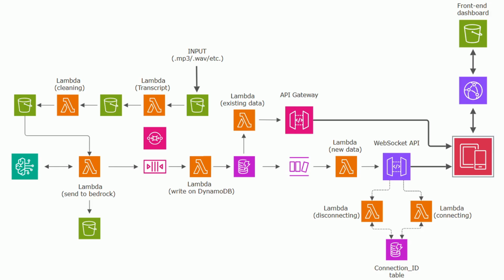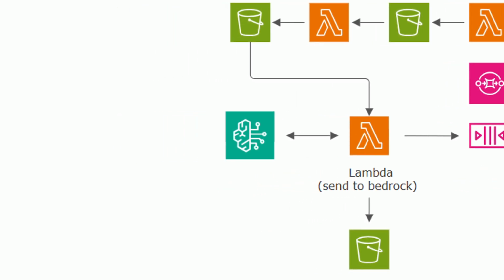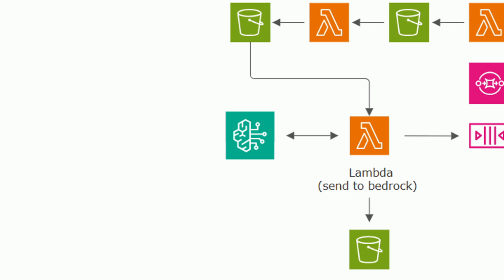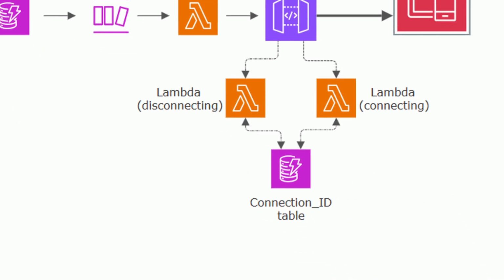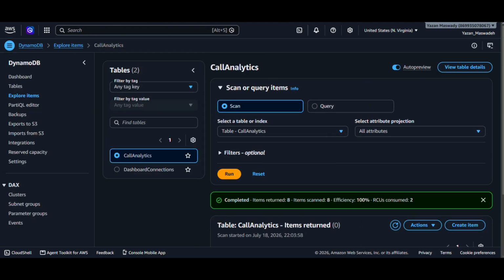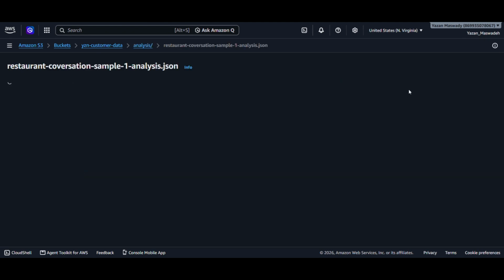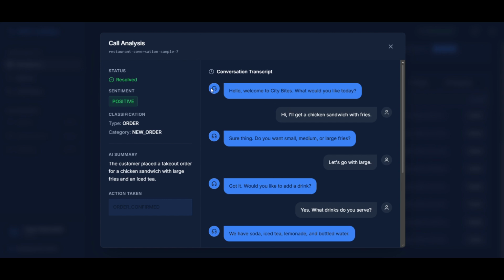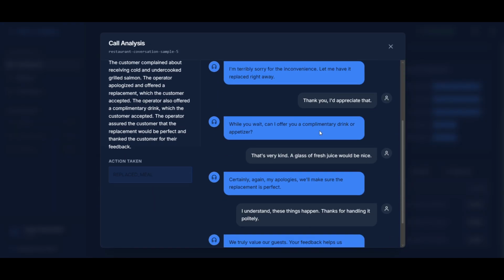My AI-Powered Call Center Analytics System built entirely on a serverless AWS architecture.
This project automatically analyzes customer service conversations using Amazon Bedrock and provides real-time insights through an interactive dashboard.

🔹 Key Features

AI-powered conversation analysis

Customer sentiment detection

Issue categorization

Automatic conversation summarization

Real-time dashboard updates using WebSocket API

Fully serverless and event-driven architecture

AWS Lambda

Amazon S3

Amazon CloudFront

API Gateway WebSocket

Amazon DynamoDB

DynamoDB Streams

Amazon SQS

Amazon Bedrock

I built this project to strengthen my skills in AWS serverless architecture, event-driven design, and Generative AI integration. Feedback and suggestions are always welcome!